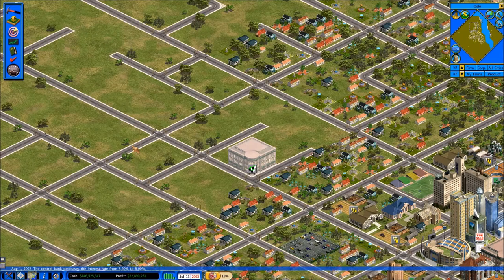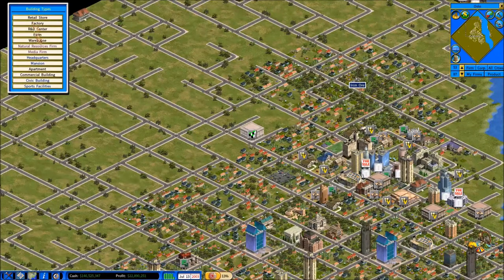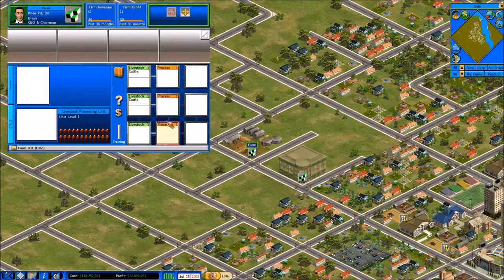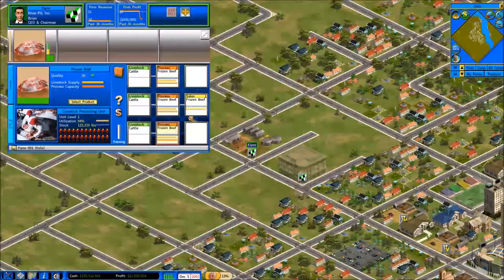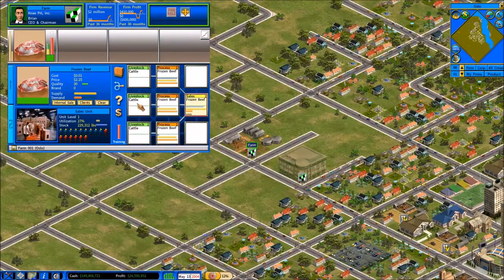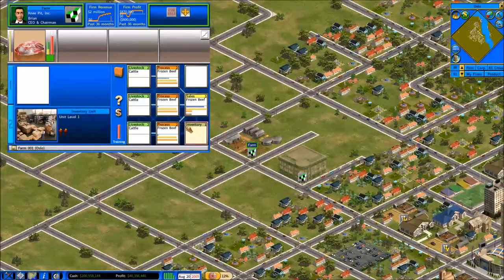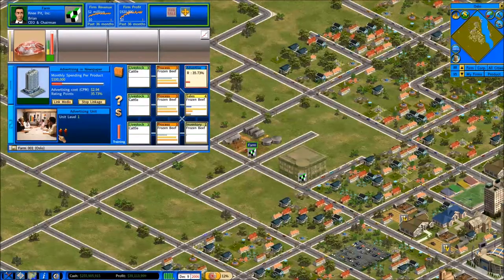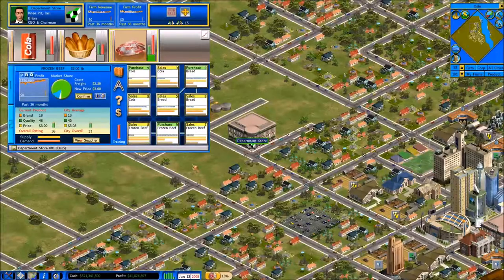Capitalism Lab Tutorial - How to Setup a Farm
How do Farms work? What products can I make on a farm? How do I maximize the slots available? Farms are a basic part of Capitalism Lab and this tutorial will answer those questions and more as I go into detail on how I setup and maintain my farms in Capitalism Lab.

Capitalism Lab is the expanded version of Capitalism 2. It lets you build the business empire of your dream. You become a corporate CEO and face real-world challenges as you build a sprawling business empire covering retail, manufacturing, agriculture, mining, real estate, media, and stock trading.